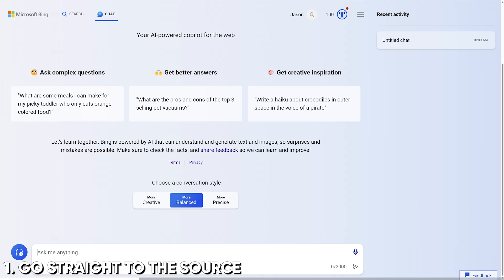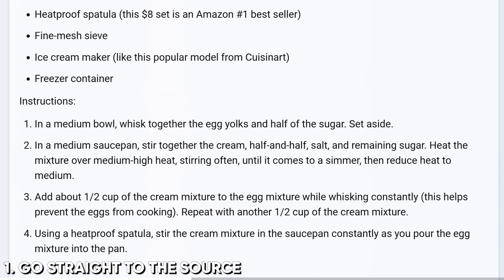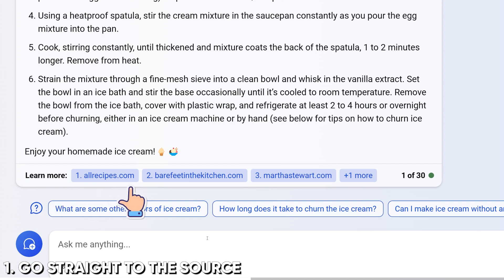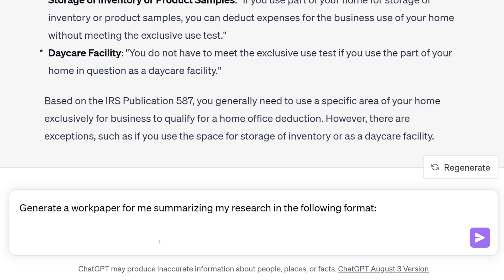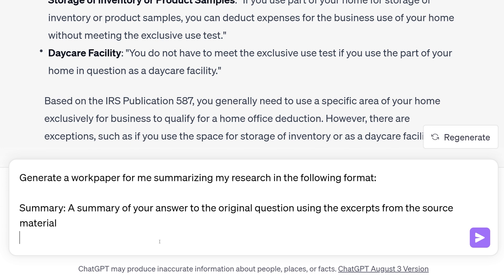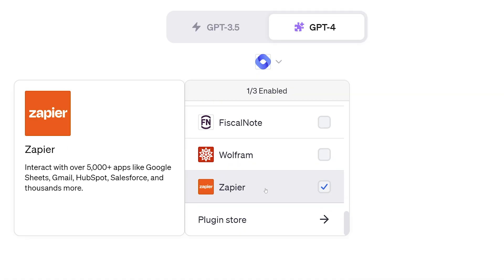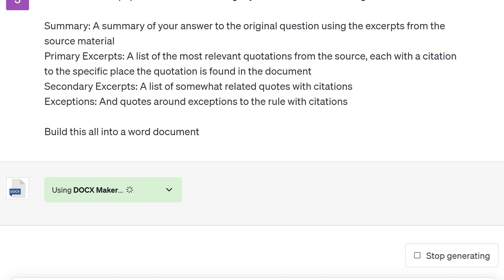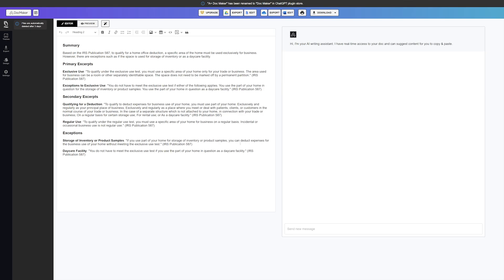How To Use AI For Accounting & Tax Research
💬 Prompts from this vid:
RESEARCH PROMPT
Question: [Question]
Source material: [Link to source material]

Answer in the following format:
Primary excerpts: Return quotes from the source material most relevant to the question I asked
Related excerpts: Return quotes from the source material somewhat relevant to the question I asked
Exceptions: Return quotes from the source material that are any exceptions to the rule

WORKPAPER PROMPT
Generate a workpaper summarizing my research in the following format:

Summary: A summary of your answer to the original question using the excerpts from the source material
Primary Excerpts: A list of the most relevant quotations from the source, each with a citation to the specific place the quotation is found in the document
Secondary Excerpts: A list of somewhat related quotes with citations
Exceptions: And quotes around exceptions to the rule with citations

Build this into a Word document

📃 Get the best new accounting tech to your inbox every week on my newsletter